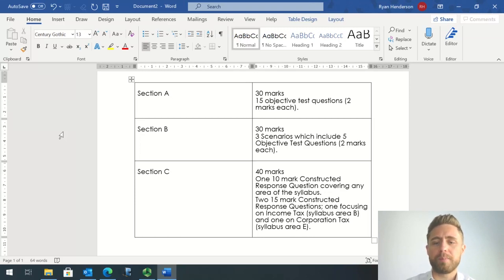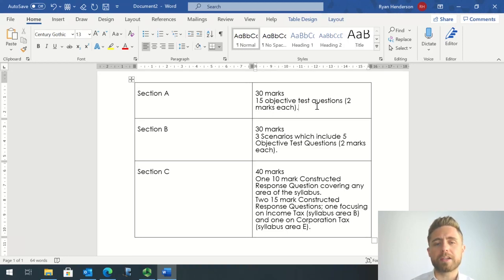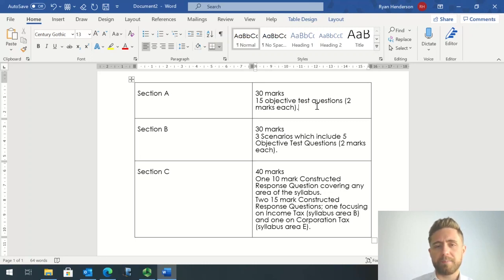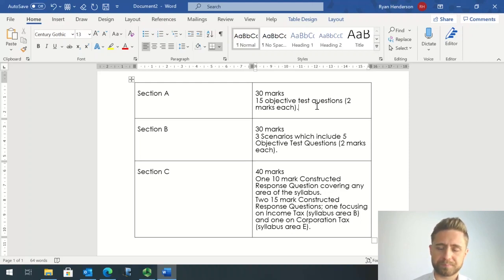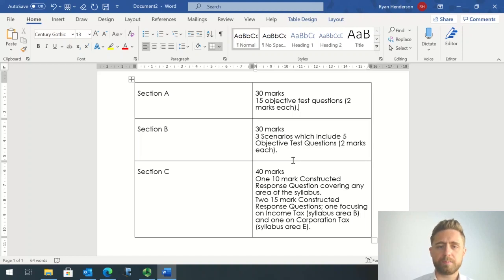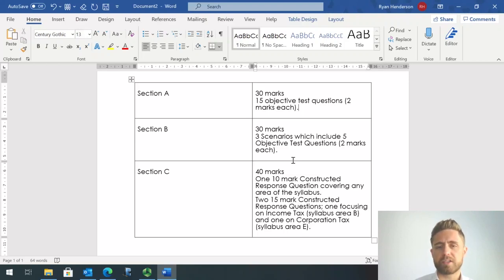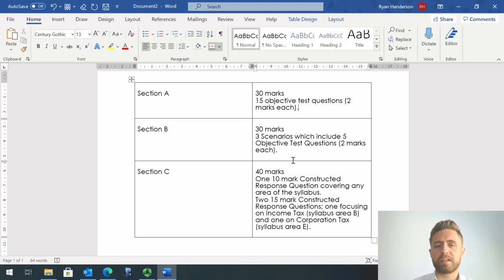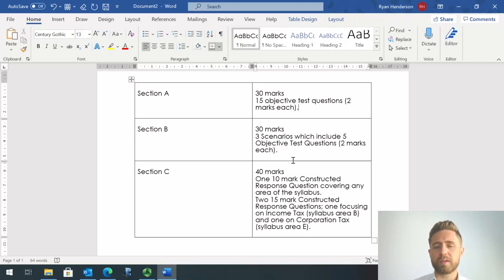ACCA Taxation (UK) Exam Tips March 2021 | Phoenix Financial Training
Prepare to pass your TX exam this March 2021 session! Watch PhoenixFT tutor Ryan Henderson's exam tips video.